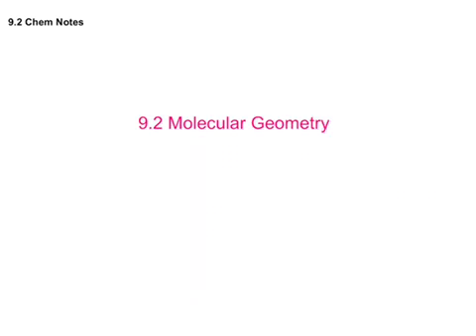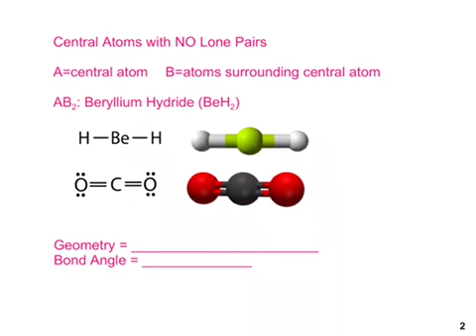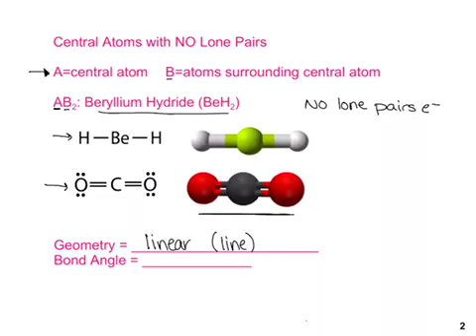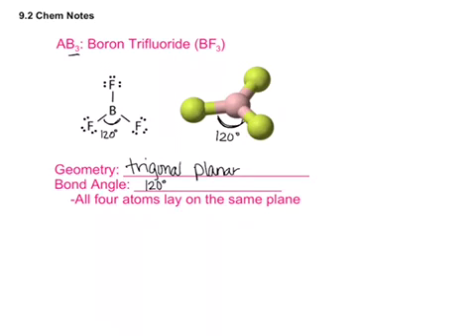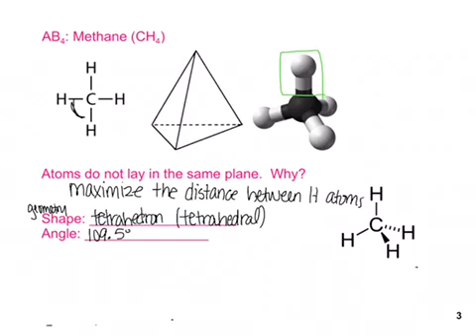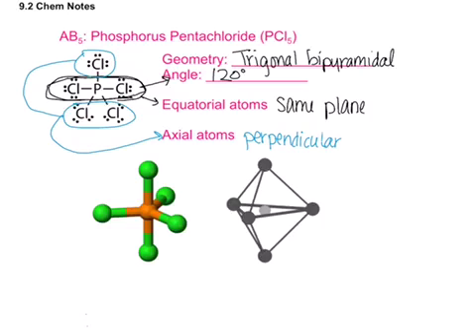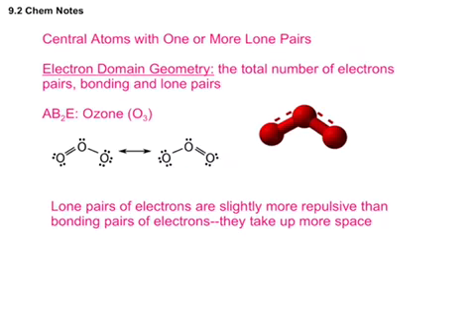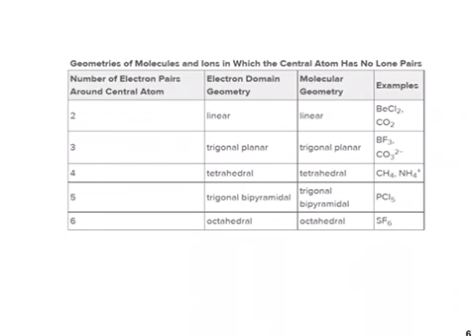9.2 Chemistry Notes (2019-2020)